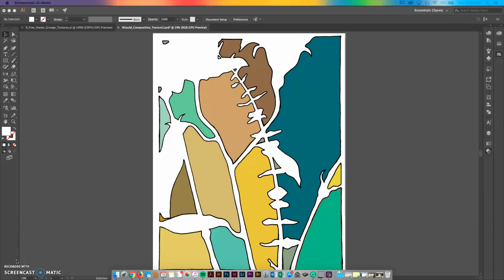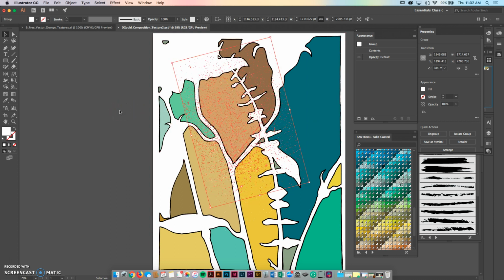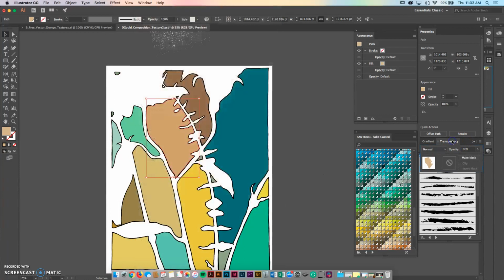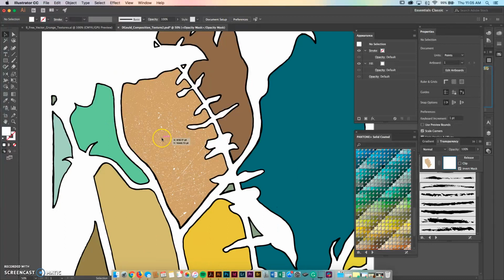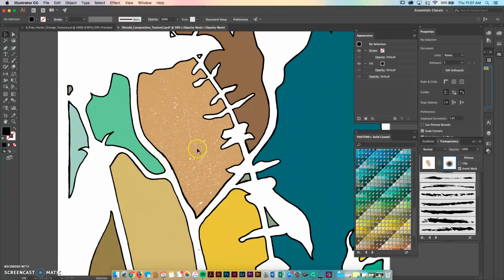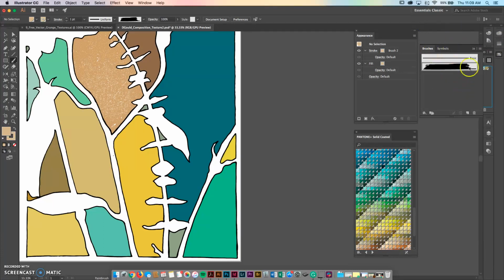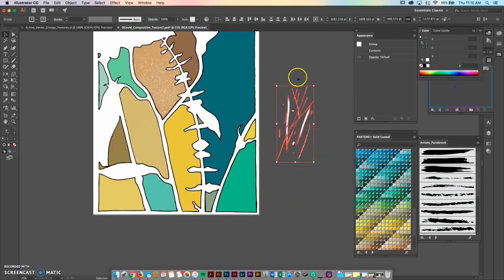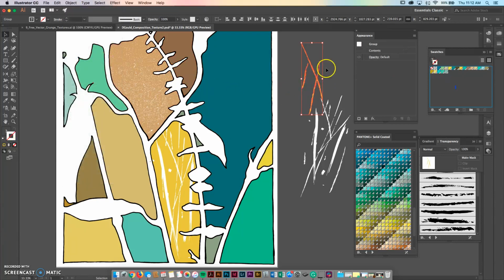Compositions and Textures in Illustrator Part 2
Compositions and Textures in Illustrator for ART120 Illustration